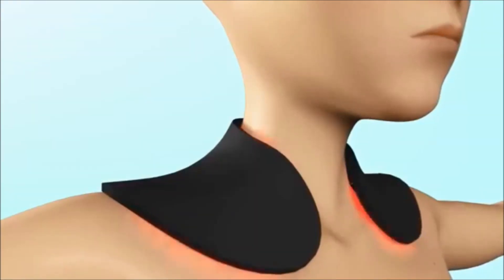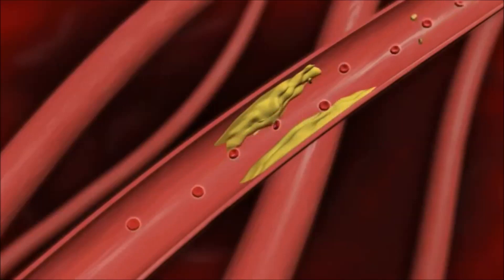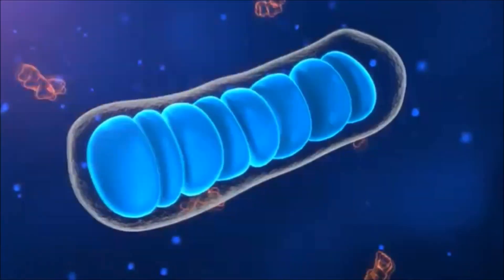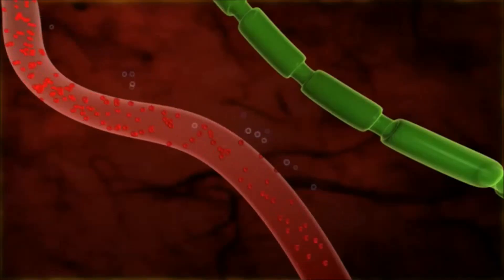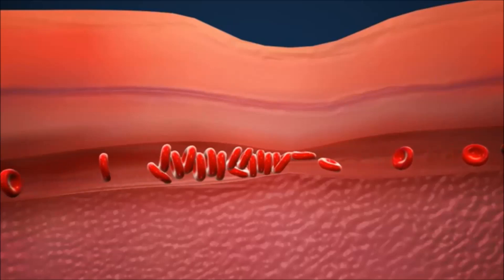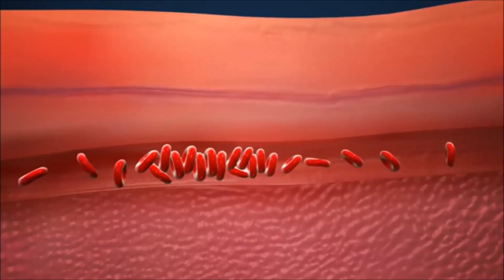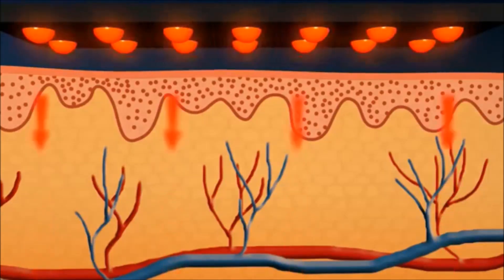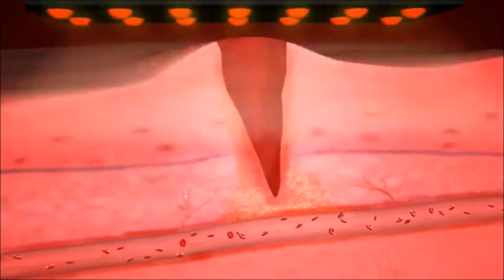LEDAnimation - Pain Relief, Nitric Oxide, ATP and Neuropathy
Light therapy has helped many people get relief from the symptomatic pain of neuropathy. It is simple to administer in both home and clinical settings.